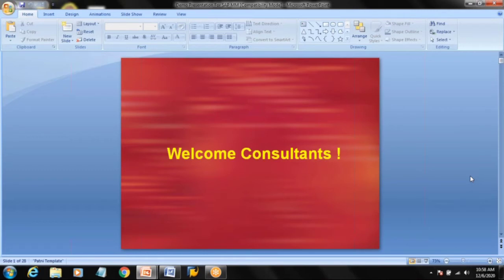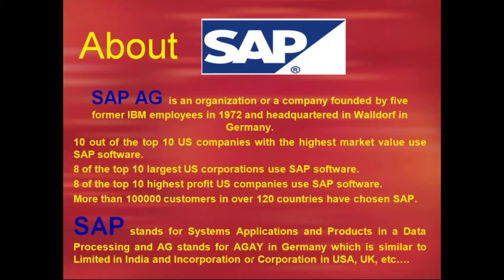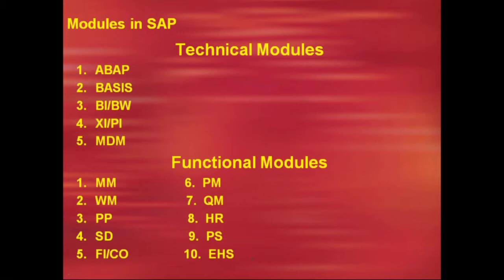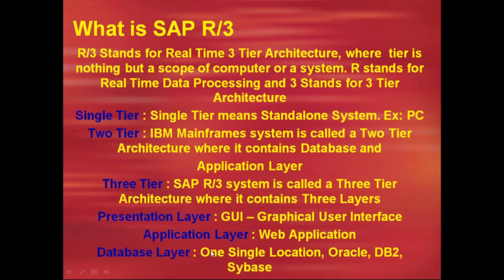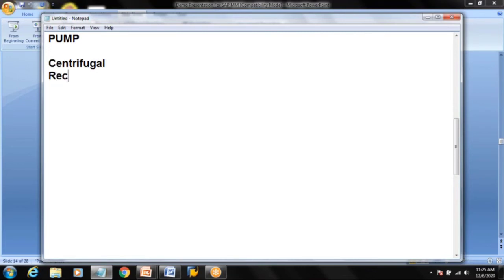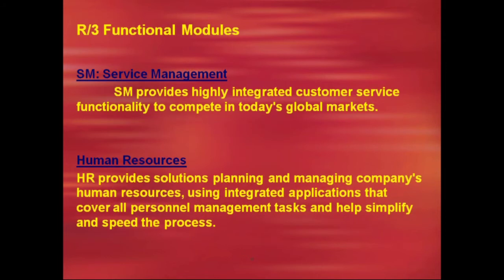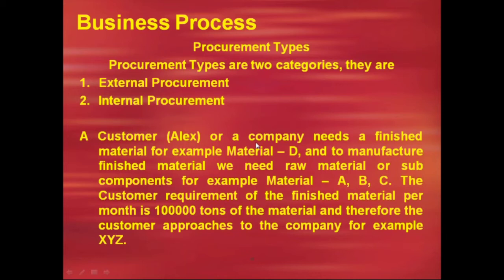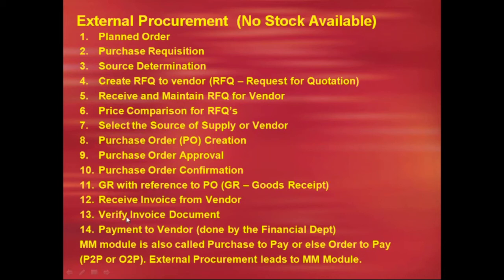SAP MM Online Training Full TUTORIAL FOR BEGINNERS - Training Cube - 9848346149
If You are Interested to learn the complete SAP  MM ( Material Management )

One of the most important SAP Modules where MM is Materials Management – underpins the supply chain, including Requisitions, Purchase orders, Goods receipts, Accounts payable, Inventory management, BOM’s, Master raw materials, finished goods etc.

The Materials Management module (SAP MM) consists of all master data, system configuration, and transactions to complete the Procure to Pay process. This process map spans from MRP generated procurement proposals through final invoice receipt and verification.

SAP Materials Management Components or Sub-Components:
• Vendor Master and Material Master data
• Consumption Based Planning
• Purchasing
• Inventory Management
• Evaluation of Materials
• Invoice Verification

Materials Management module in SAP consists of several components and sub-components. The most prominent and widely used are Master Data, Purchasing and Inventory.

All of these components have their subcomponents that are essential in specific business processes, and all of the processes are executed by using transactions.

Transaction (in SAP) means processing of certain information in order to complete business process requirement. For example, if you have purchased 10 pieces of litter buckets, you can perform particular transaction code (t-code) that will reflect those changes in SAP. Most of the business processes involve multiple SAP transactions to be accomplished and are spread over one, two or more modules.

Let’s briefly talk about the various sub-modules in SAP MM

Master Data
Data stored in SAP R/3 is categorized as